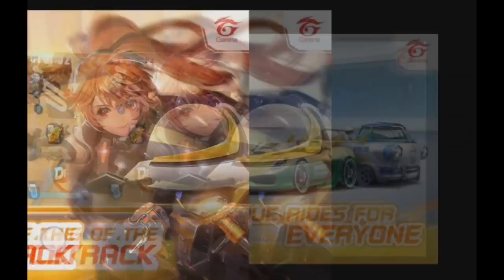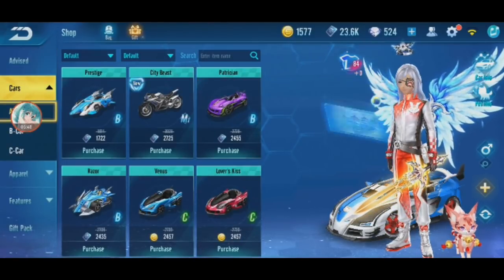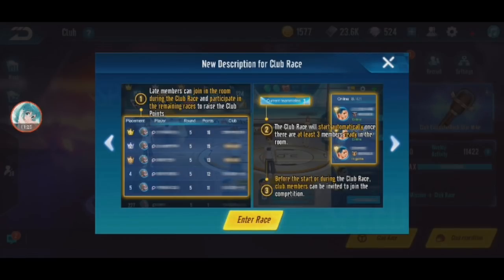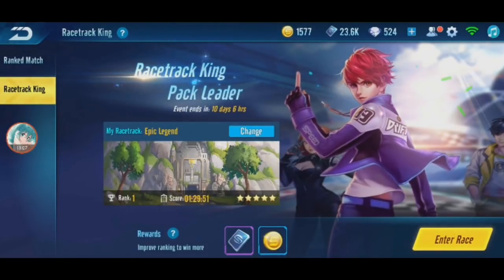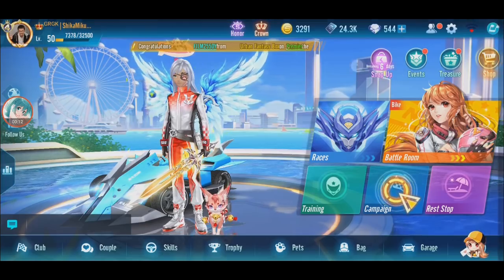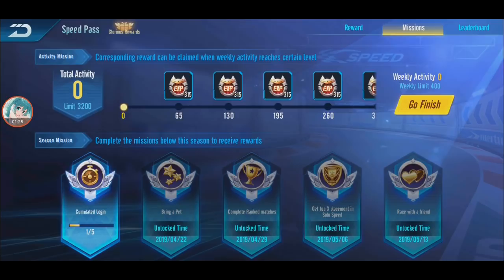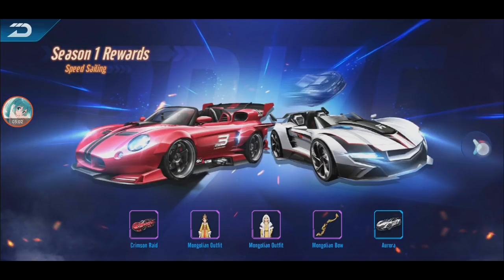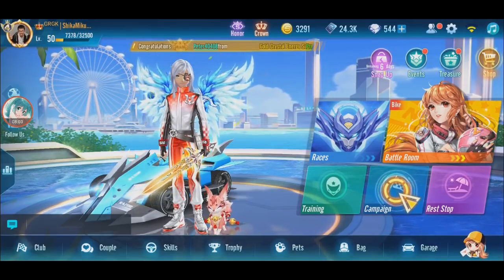Garena Speed Drifters NEW Update 12/4 Review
the new update is finally live. Sharing my first reactions on the new update and my thoughts on what it means.

Songs:
Lensko -  Cetus
Lensko -  Circles
Paul Flint -  Savage
Alex Skrindo -  Jumbo
Wontolla, Kasger & Limitless -  Miles Away
Desmeon -  Back From The Dead